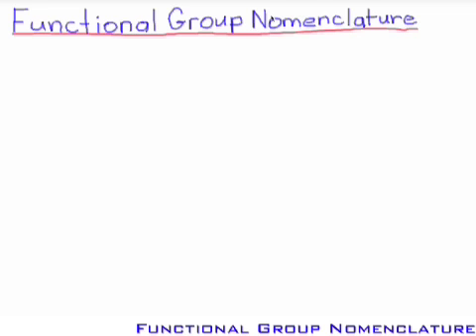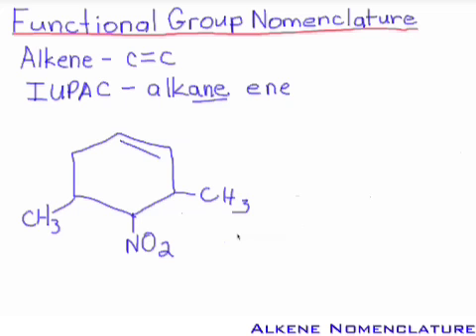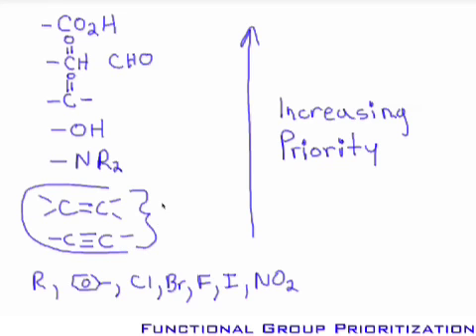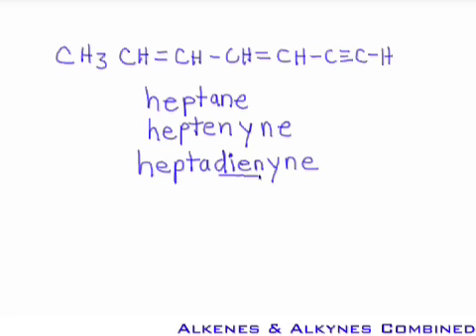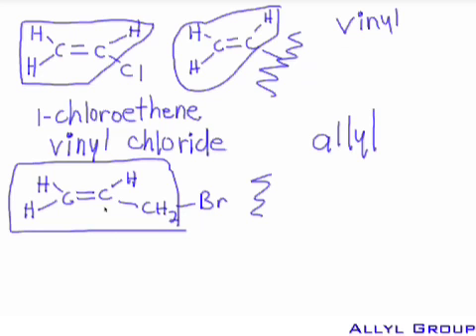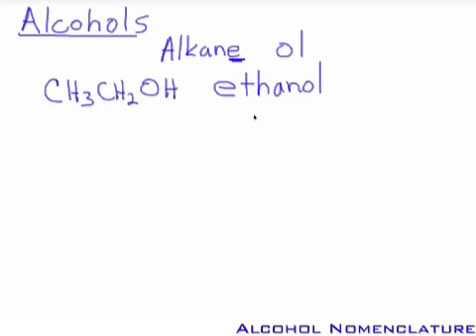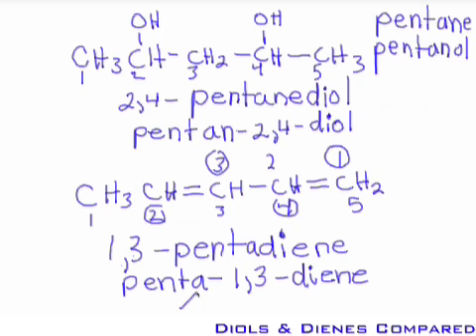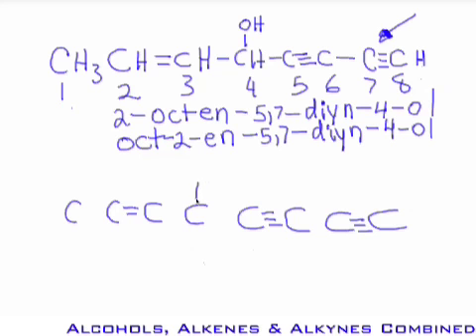13. Alkene, Alkyne & Alcohol Nomenclature - Functional Groups: Suffix: Enes, Ynes & Ols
The construction of IUPAC names of Alkenes, Alkynes and Alcohols are discussed.  Several special substituent names are introduced for Alkenes and Alkynes.  Functional Group prioritization and its role in IUPAC Nomenclature is introduced.

Try Homework Assignment #12 - Structural Formula of Organic Molecules; Homework Assignment #13 - Common & IUPAC Names of Molecules;  Homework Assignment #14 - IUPAC Names of Organic Molecules; Homework Assignment #15 - Names of Organic Molecules; Homework Assignment #16 - Structures of Organic Molecules in Organic Chemistry Problems/Solutions 1st Semester playlist when finished this scribblecast.

00:00 Functional Group Nomenclature
00:23 Alkene Nomenclature
14:26 Functional Group Prioritization
17:40  Required Memory Work
17:57 Alkyne Nomenclature
22:58 Alkenes & Alkynes Combined
32:00 Vinyl Group
33:29 Allyl Group
35:33 Propargyl Group
37:36 Bromobenzene or Phenyl Bromide
40:26 Benzyl Group
41:15 Alcohol Nomenclature
46:59 Diols & Dienes Compared
52:38 Alcohols, Alkenes & Alkynes Combined
1:00:22 Phenol & Phenyl Alcohol